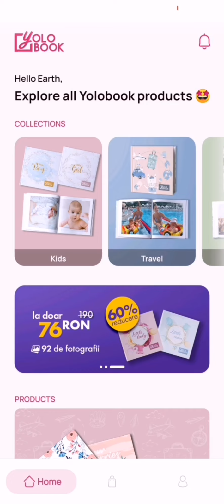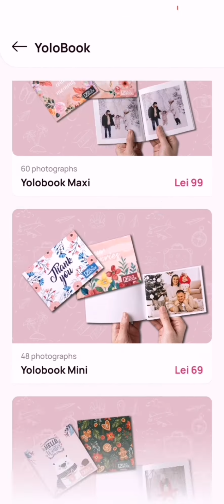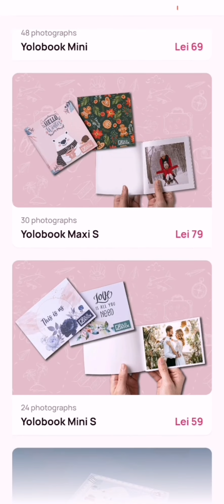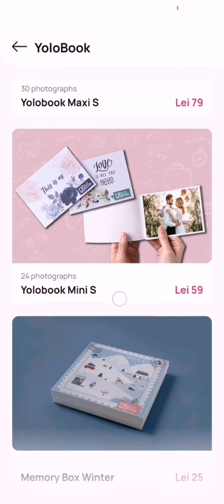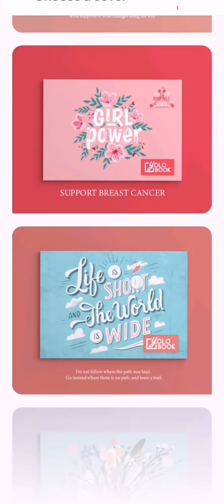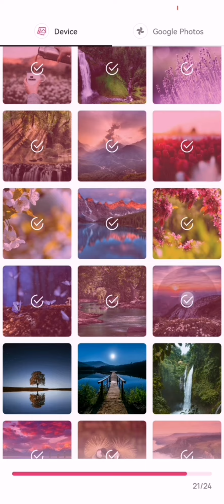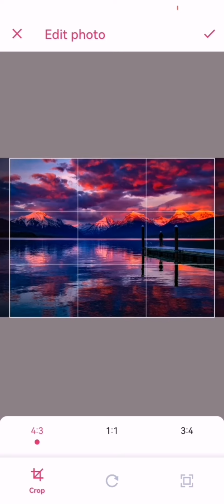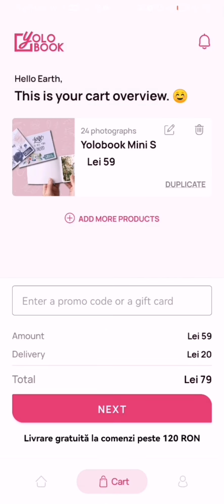How To Buy Album On Yolobook?